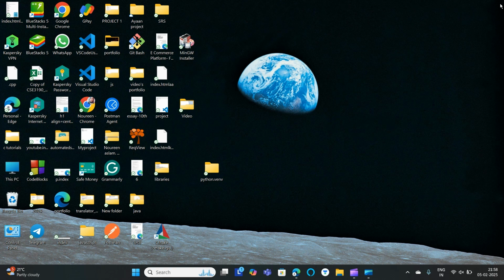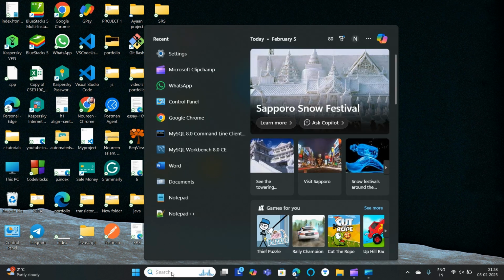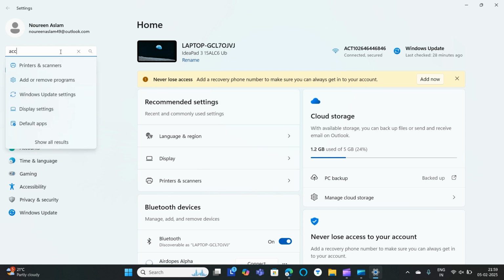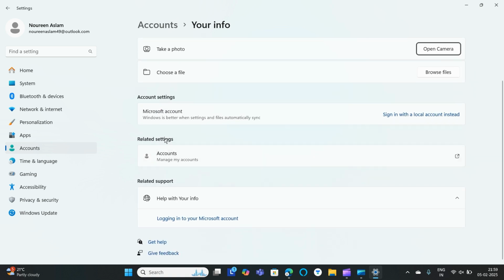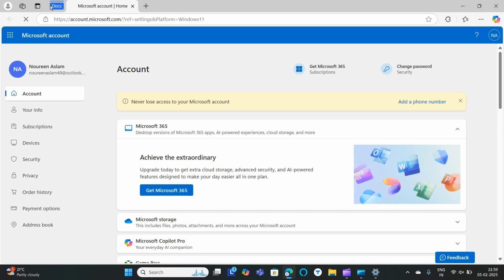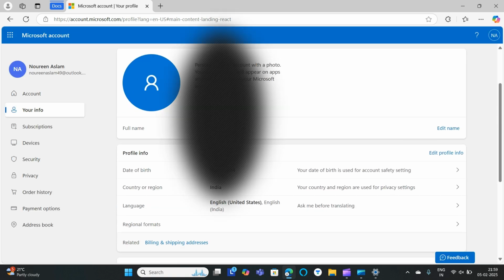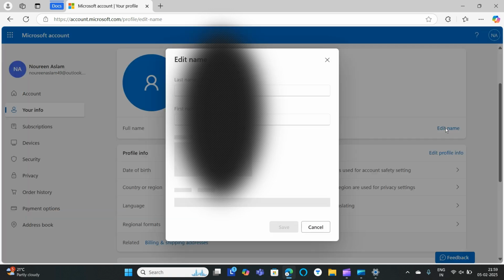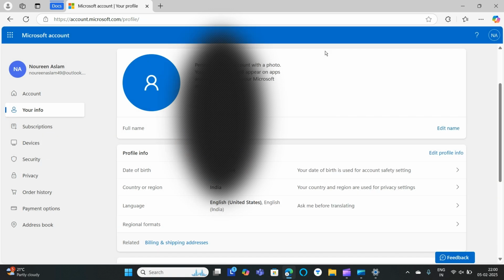How To Change Administrator Name On Lenovo Laptop Windows 11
This Video Serves As A Detailed Guide On How To Change The Administrator Name On Your Lenovo Laptop Operating On Windows 11. We Will Cover The Necessary Steps And Provide Helpful Tips To Make The Process Straightforward And User-Friendly. Whether For Personal Preference Or Organizational Purposes, You Will Learn How To Effectively Update Your Administrator Name With Ease.

0:00 Introduction
0:17 Step1:- Open Settings
0:22 Step2:- Find Account
0:39 Step3:- Click On Manage Account
0:52 Step4:- Click On Your Info
1:13 Step5:- Edit The Name